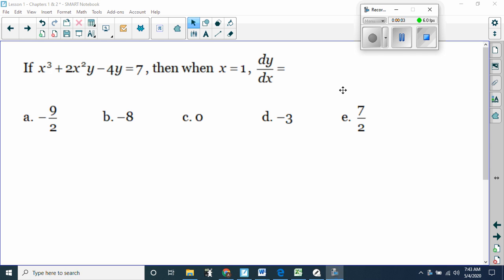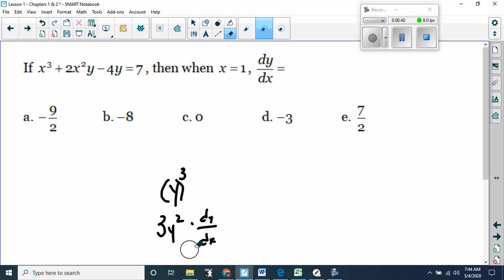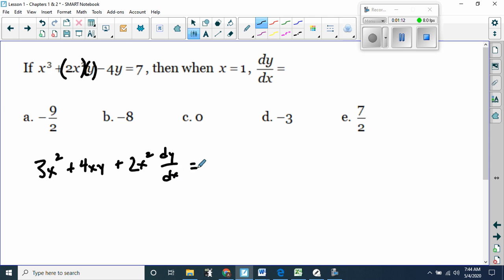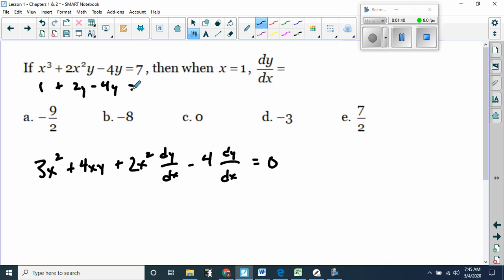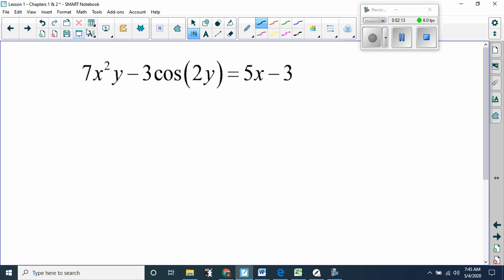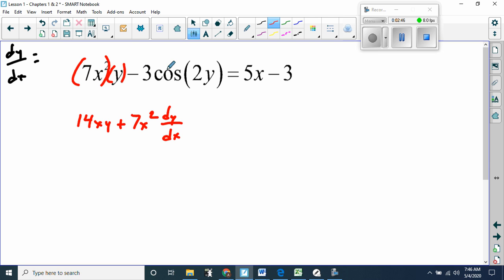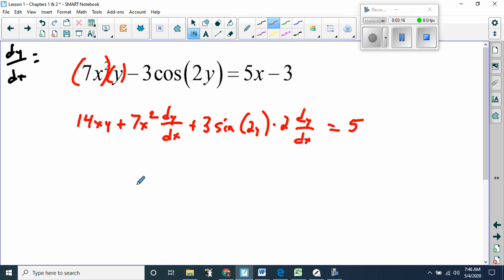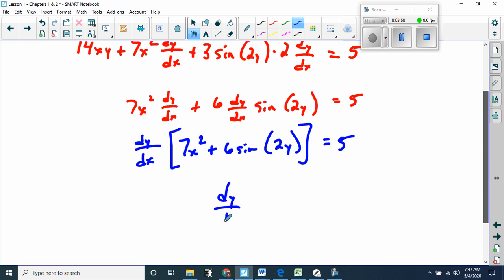AP Calculus Review Video - Implicit Differentiation